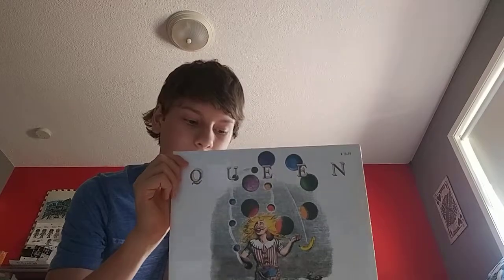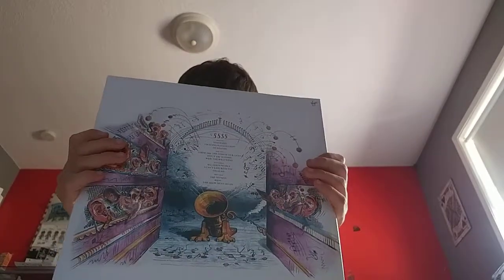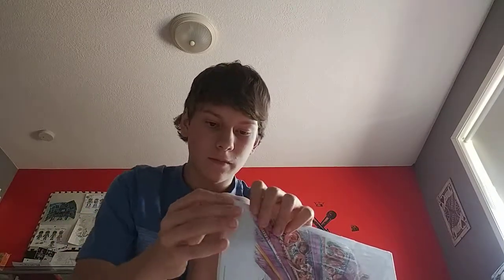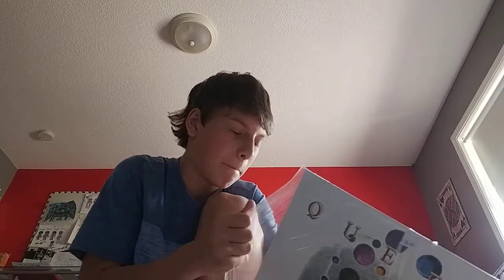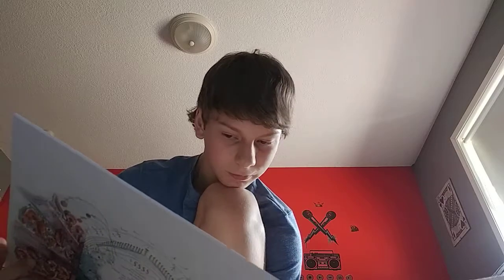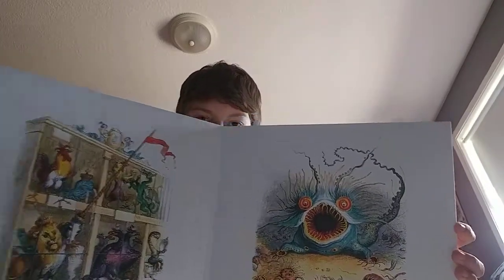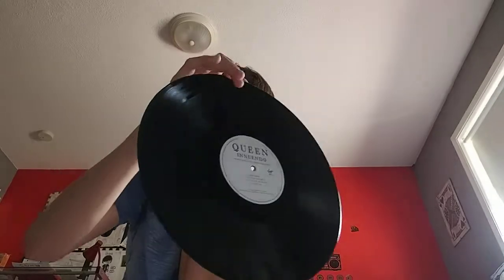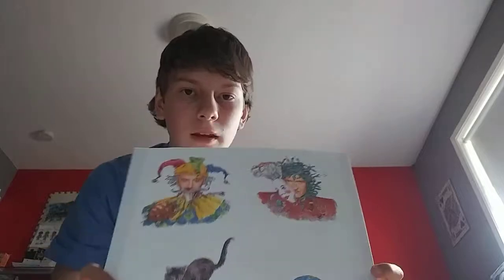Queen Innuendo - Vinyl Unboxing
Queen Innuendo - 1991
180G Pressing.  Double Black Vinyl.

Track Listing

Side One:
1. Innuendo
2. I'm Going Slightly Mad
3. HeadLond

Side Two
4. These Are The Days Of Our Lives
5. Don't Tru So Hard
6. Ride The Wild Wind

Side Three
7. All God's People
8. I Can't Live With You
9. Delilah

Side Four
10. The Hitman
11. Bijou
12. The Show Must Go On

Produced By: Queen and David Richards.